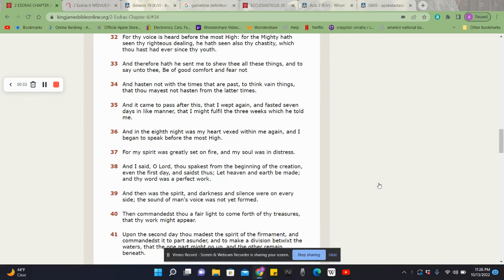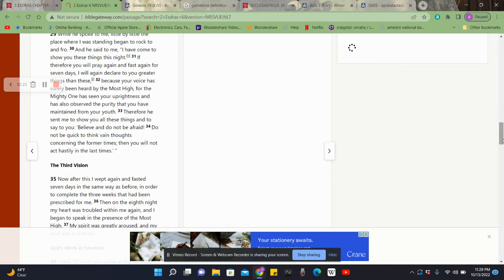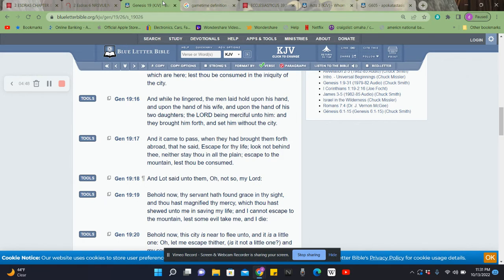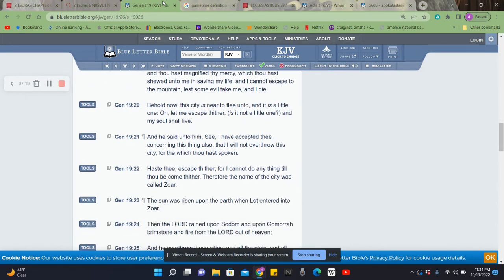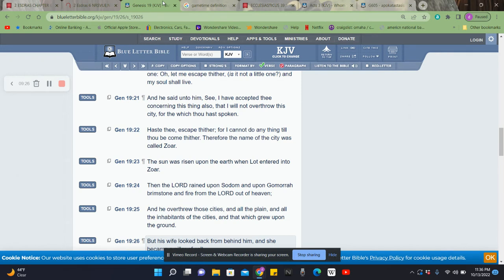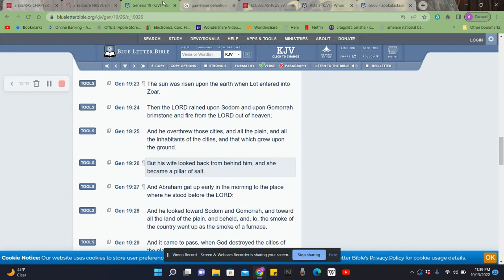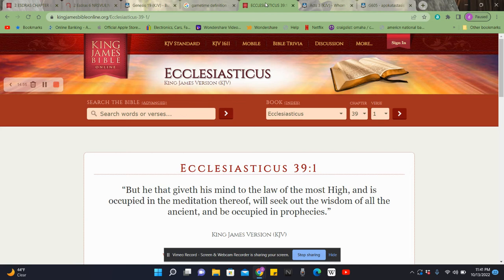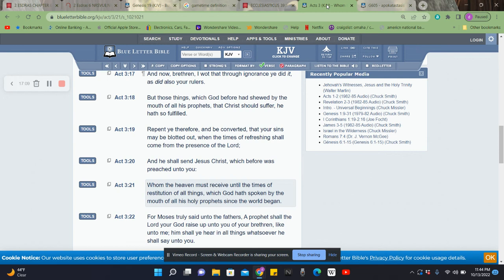We Can't Look Back